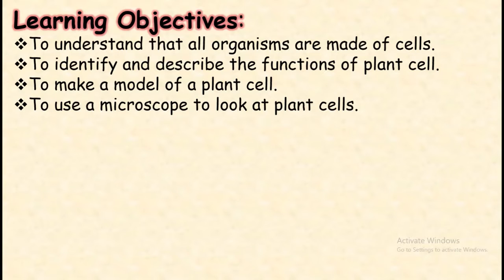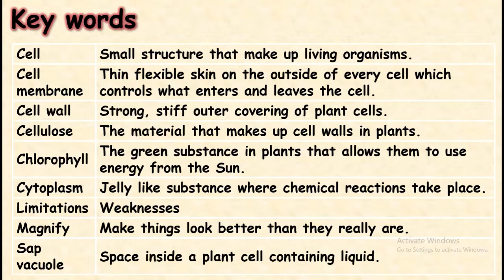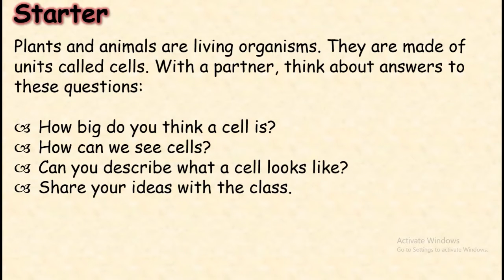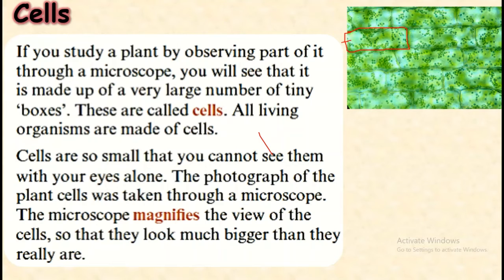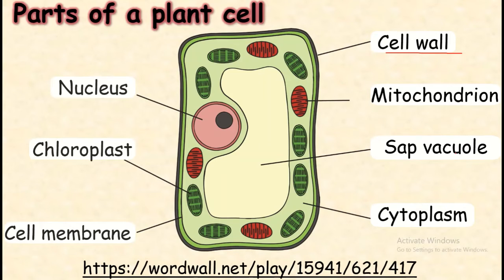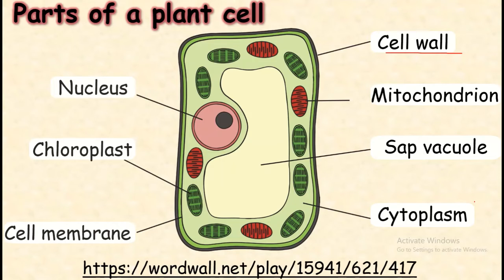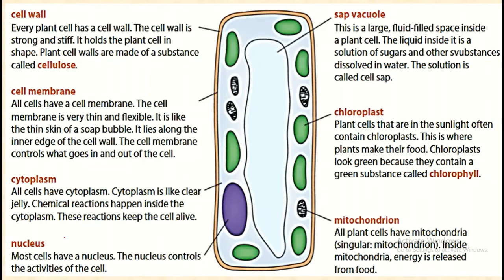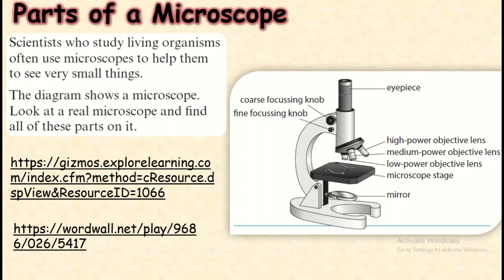Unit 1 Plant cells video explanation